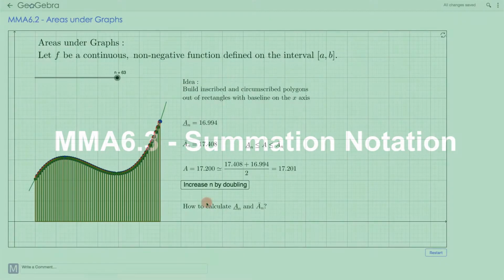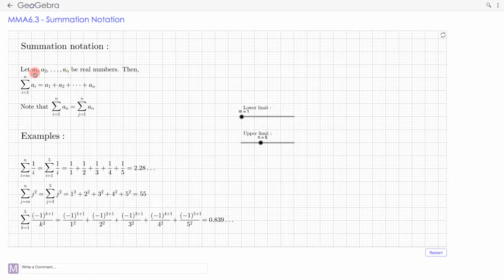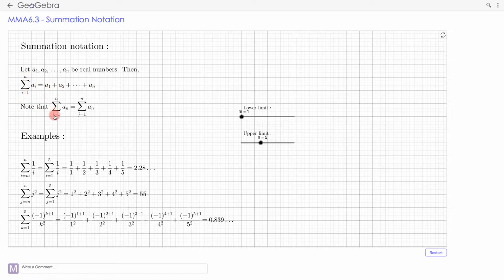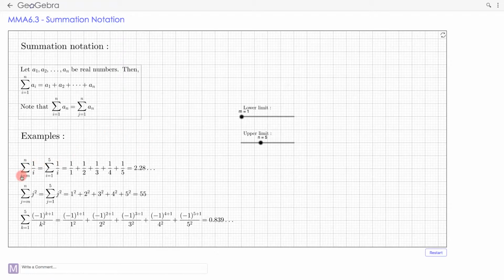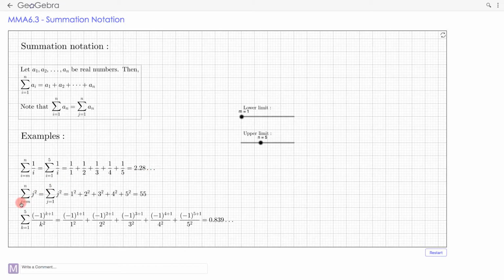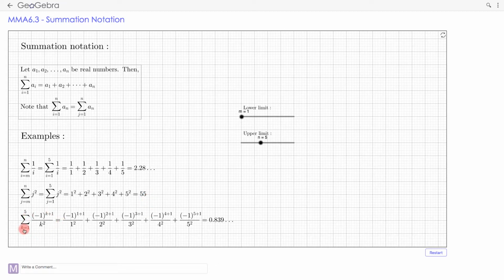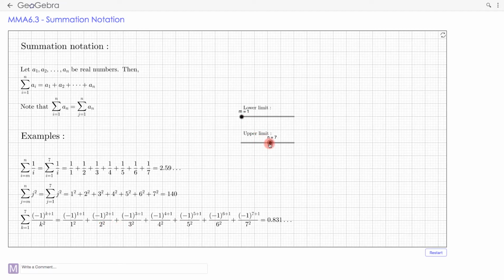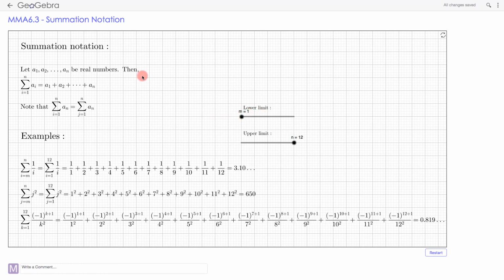MMA6.3 - Summation Notation